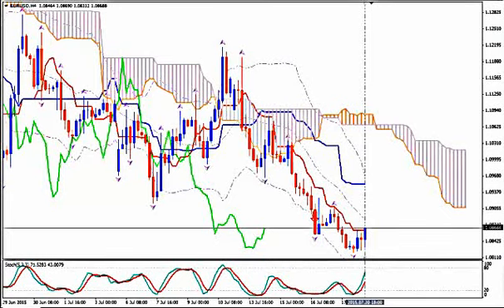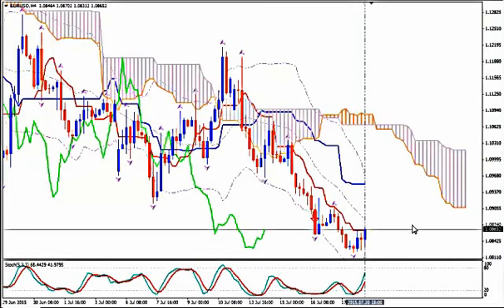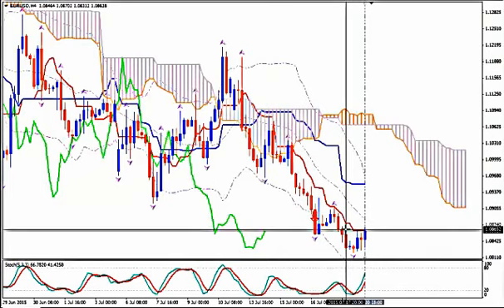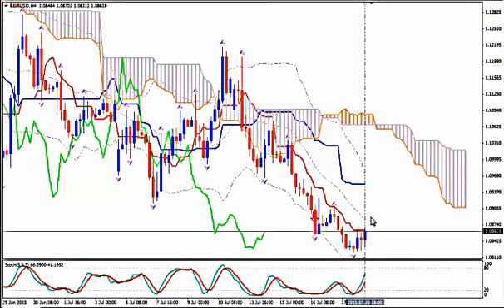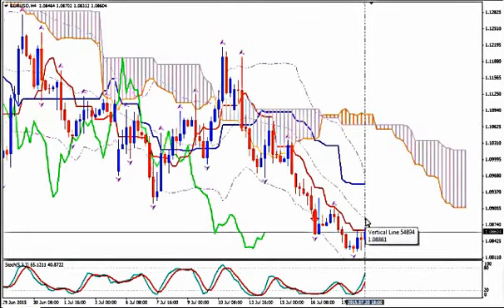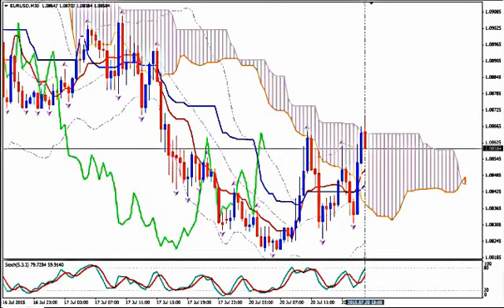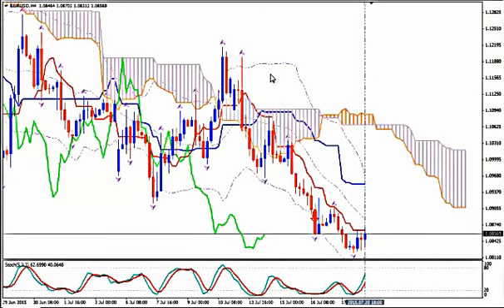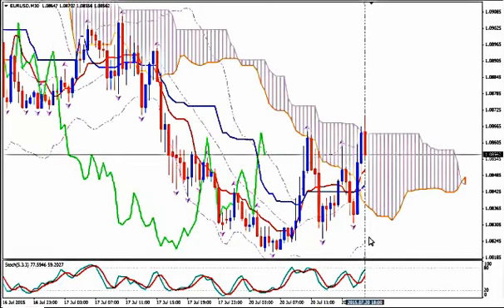EURUSD , 20/07/15 @15:07 GMT | Forex Signal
Price wants to make an Upward Correction before continuing its Fall. I suggest you IGNORE the UPWARD move and WAIT to position yourself SHORT as soon as the price continues falling.

BUY@1.891 SL@1.0863 TP@1.0945 .or.

SELL@1.0833  SL@1.0861  TP@1.0575

Monitor the pair from M30 and if all your BUY criteria are met, make sure price is moving ABOVE Median BBand on H4 TF before you Enter. Stay In while candlesticks close above Tenkan Sen, EXIT if one candlestick closes below Tenkan Sen on M30TF.

Enter SHORT (SELL) from M30 TF if ALL your Entry criteria are met :

1. Price closes below Tenkan Sen
2. Tenkan Sen goes DOWN
3. Median BBand goes DOWN
4. Stochastics go DOWN
5. Chikou Span has crossed below past price action going DOWN

Trail your SL a few pips above Kijun Sen on M30 TF.
STAY IN if candlesticks close below Tenkan Sen.
EXIT if one candlestick closes above Tenkan Sen.

Happy pips!

Sofia